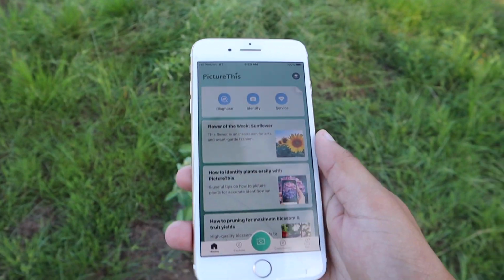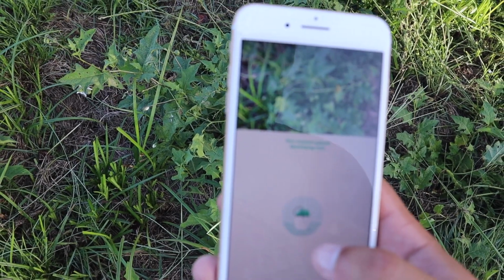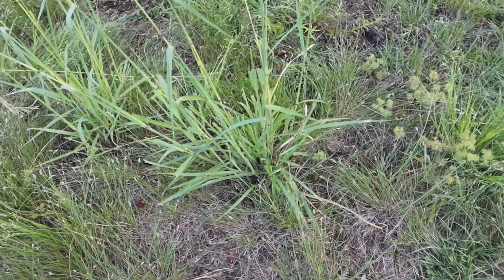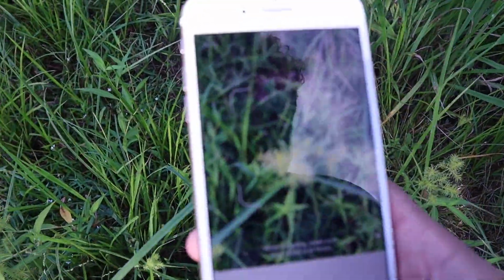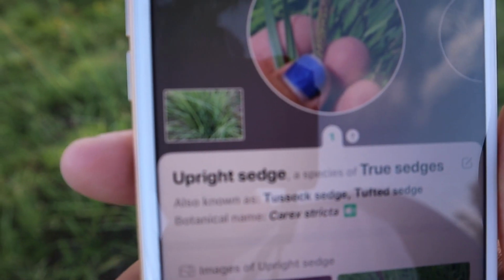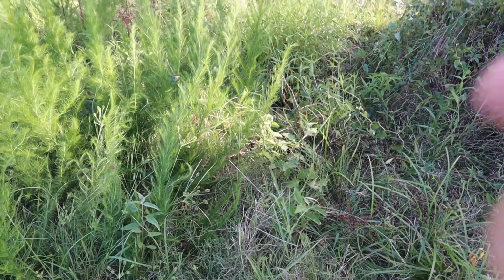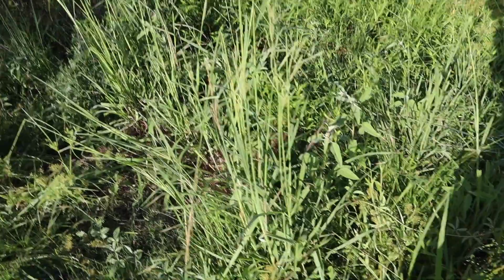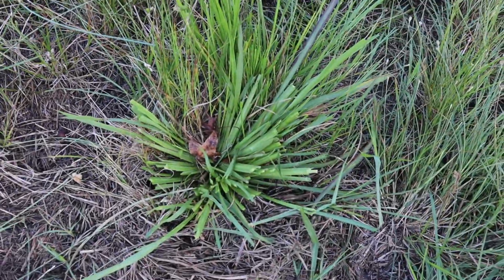Can Our IPHONE Tell Us What Is In Our Pastures?!?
Using The Picture This Plant Identifier App We Check Out What is In Our Pastures!